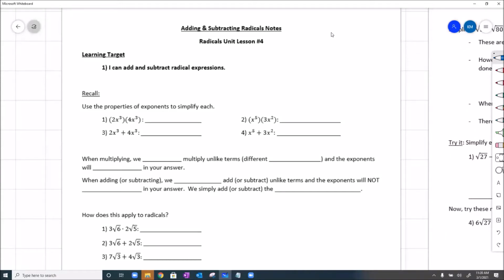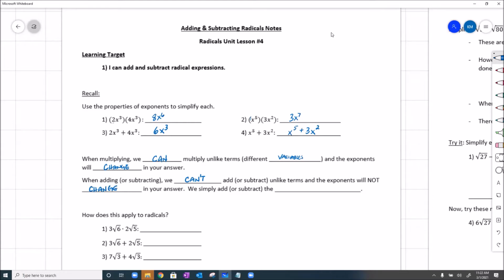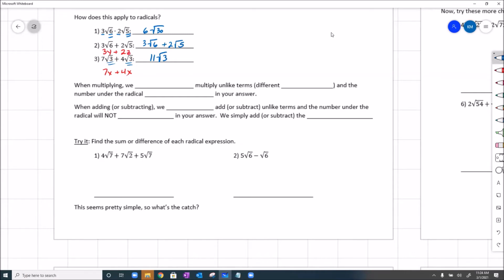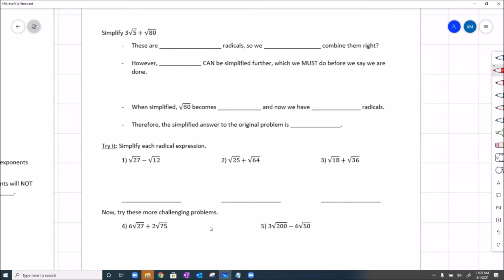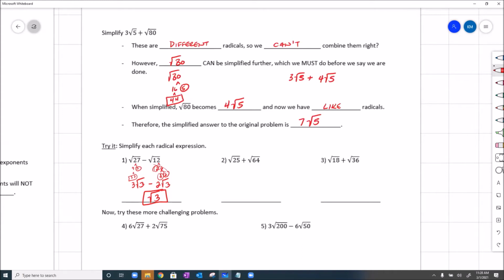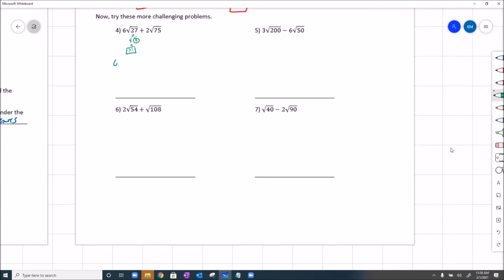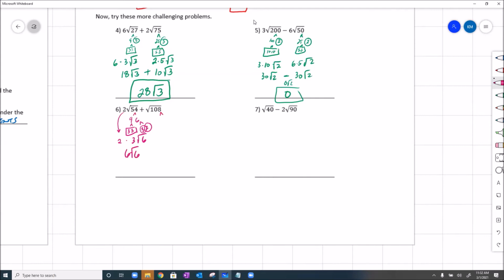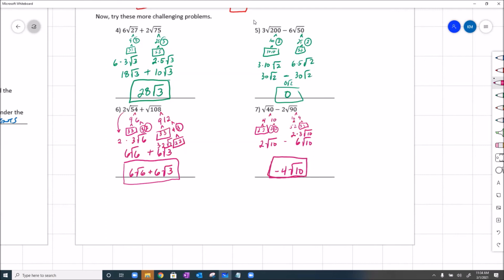Algebra 1- Radical Unit- #4 Adding and Subtracting Radicals